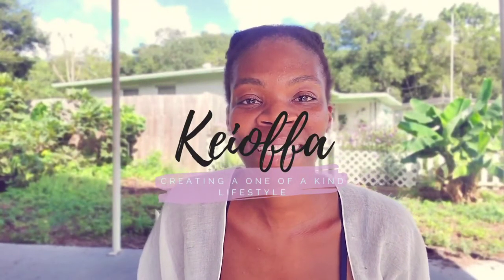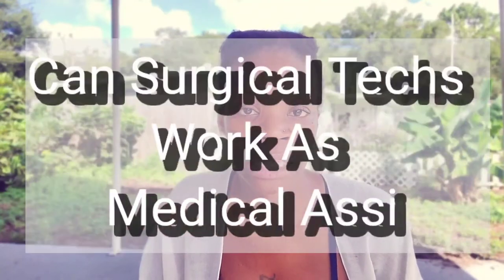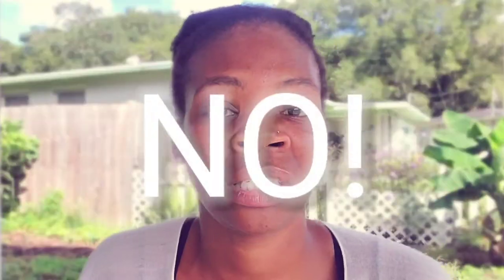Can Surgical Technologists Work As A Medical Assistant? Surgical Tech Career Advice